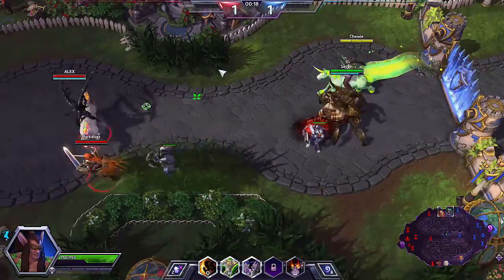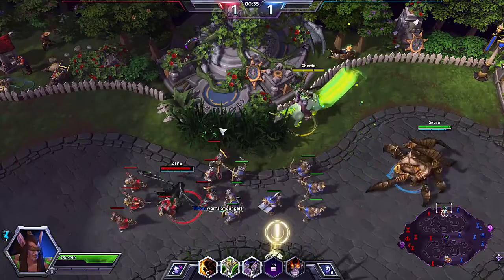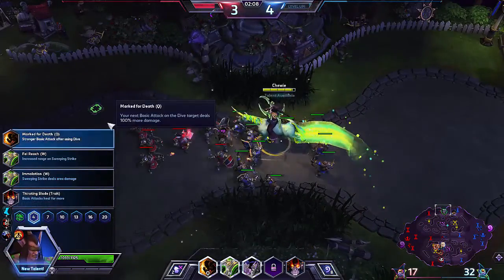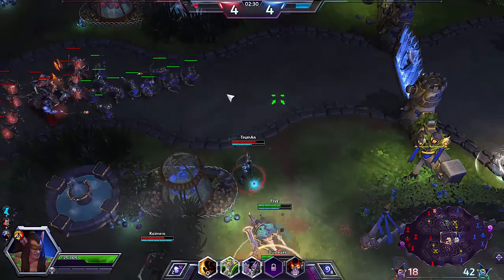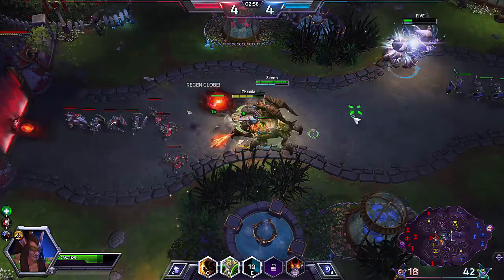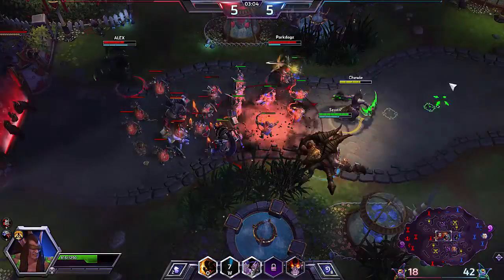Heroes of the Storm PVP - illidan Stun Killer Build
This build is all about building you basic attack power through killing minions and maximising your ability to burst down you opponents with increase buffs (stacking) that powered your basic attack power.

Key strategy here is to dive you opponents and provide large hits from the support of follow through skill. How the build works late game is that you use you Hunt ability in conjunction with giant killer and executioner to deliver an immense blow of damage.

The trade off with this build is survivabvility, you will remain quite squishy and are open to ganks and quick take downs. The way you want to play is aggressive and use the skill-sets to make some great initiations on the opponents.